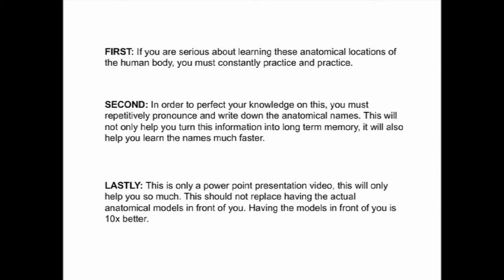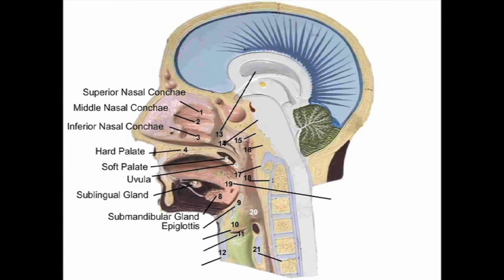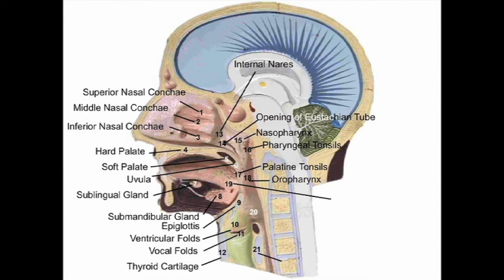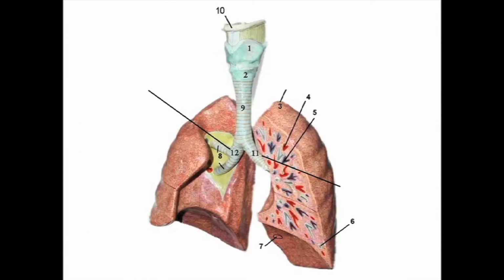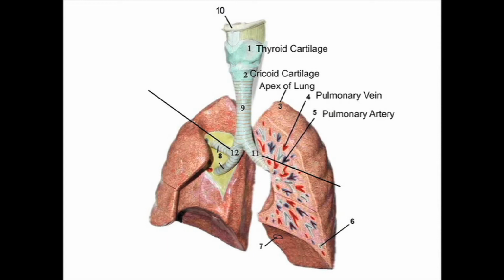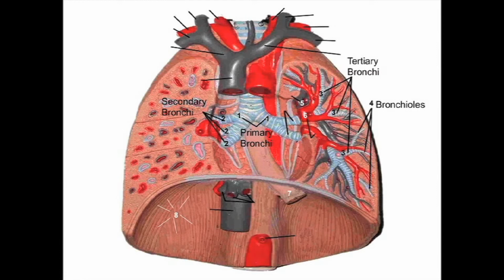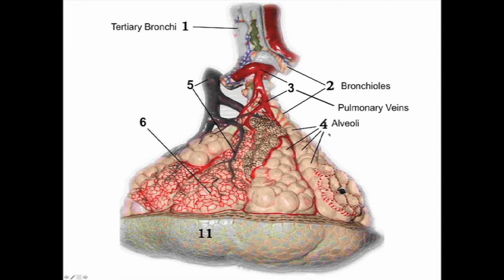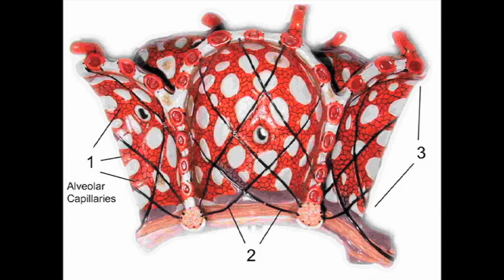Respiratory System Anatomy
Power point presentation of the Respiratory anatomy